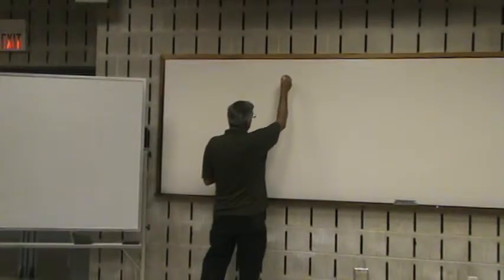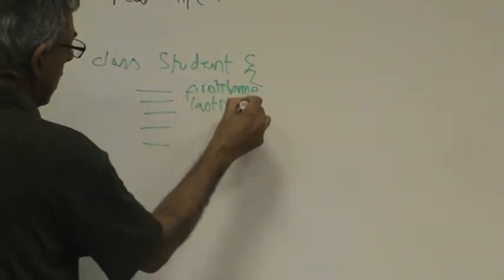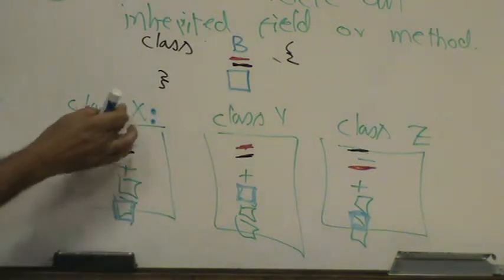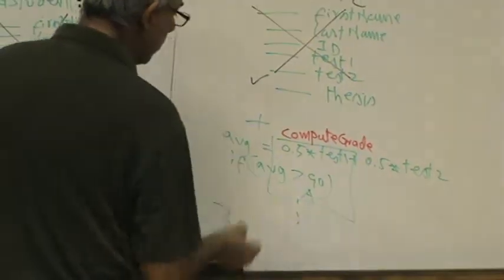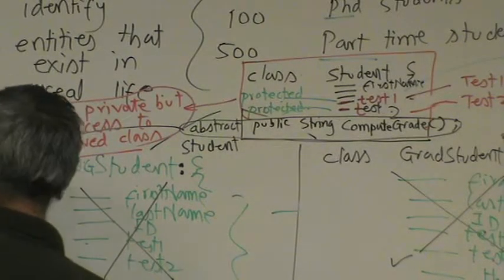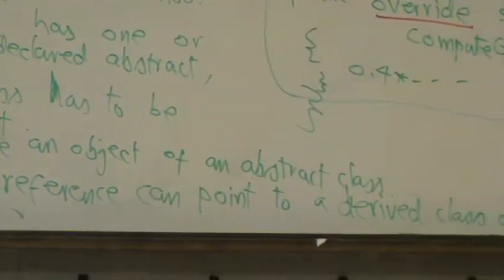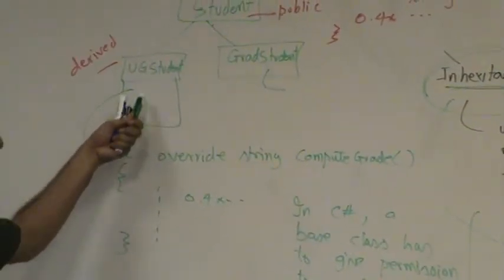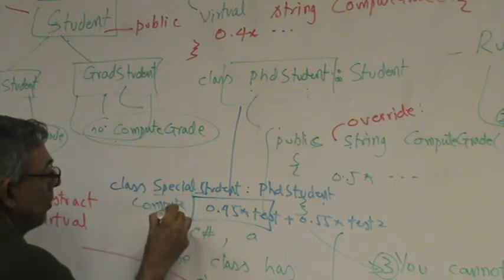Part 9 - C# Tutorial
Video Lecture 5A - (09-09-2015) - OOP in C# - Inheritance - University App